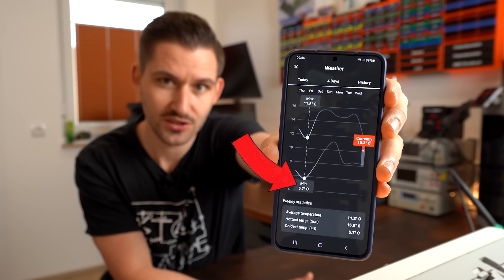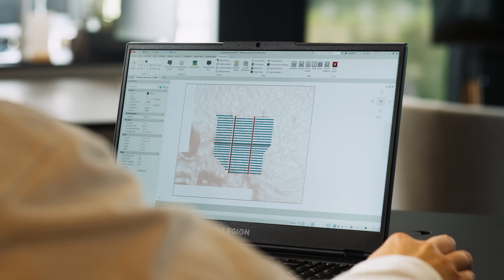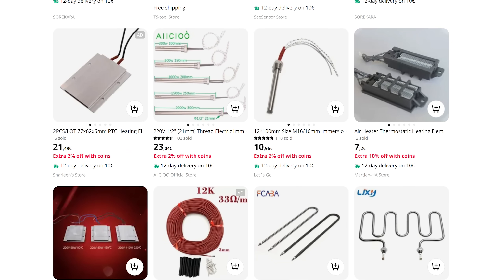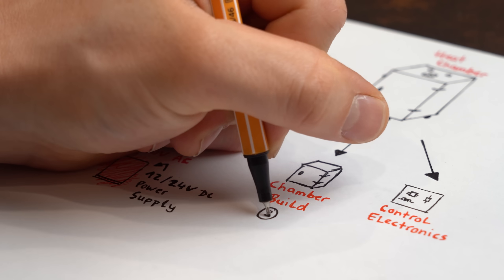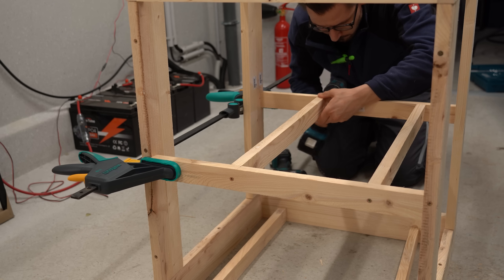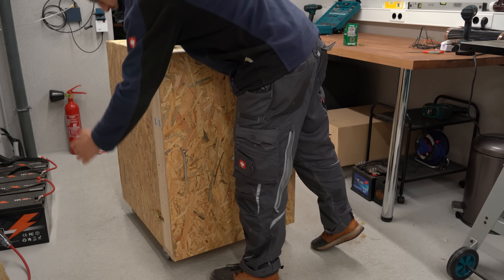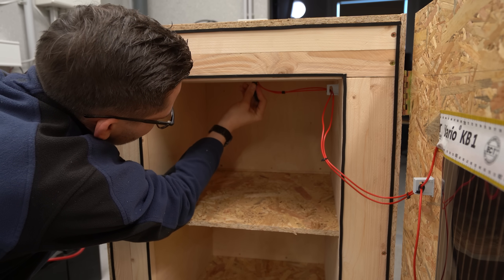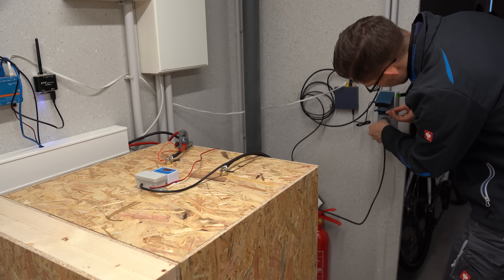The Best Battery Enclosure looks like this?! (Self-Heating)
All the heating pads I tried
Temperature Controller
You can get the rest of the components in your local hardware store.

In this project I will have to solve a winter problem for the batteries of my PV system. The problem is that those can get only charged up over 5C and in my case they are placed inside a concrete garage that will get colder than that. So I will try to build a very well thermal insulated chamber that I can heat up electrically. I want to keep it save, low power and easy to use. Let's see how it turns out ;-)

0:00 My Winter Problem
1:23 Intro
2:10 How to Create Heat?
4:41 Building the Chamber
8:10 The Control Electronics
8:56 Final Tests & Verdict